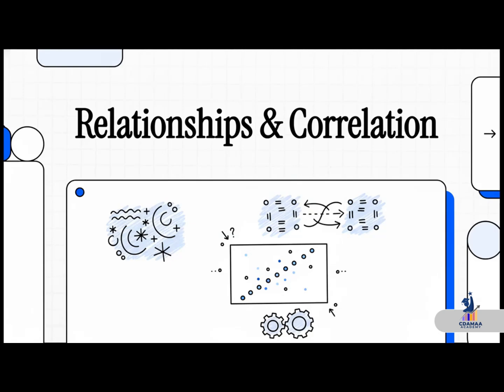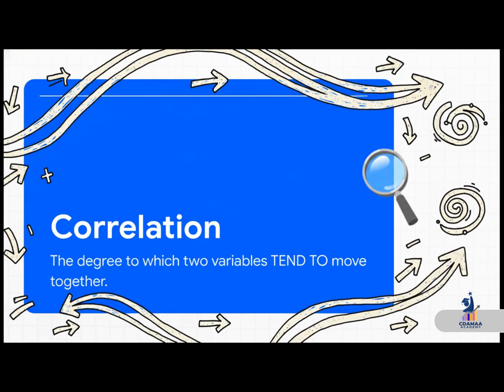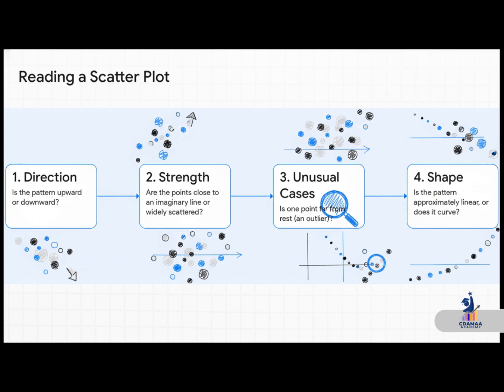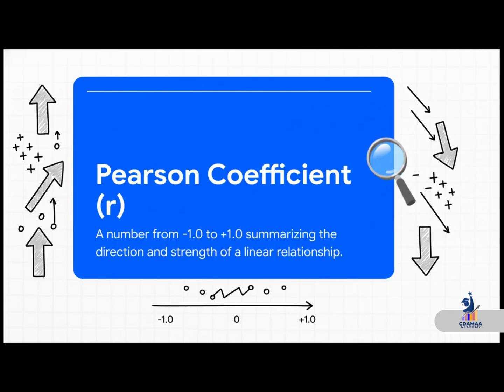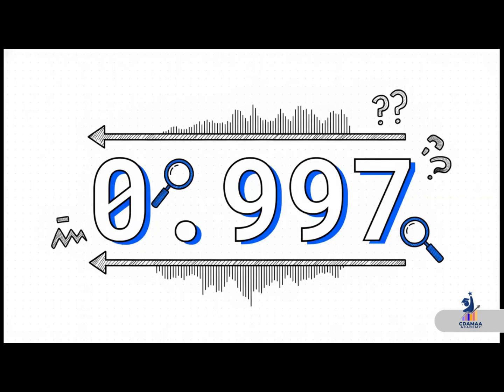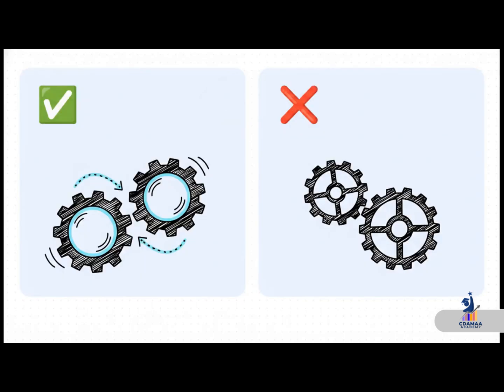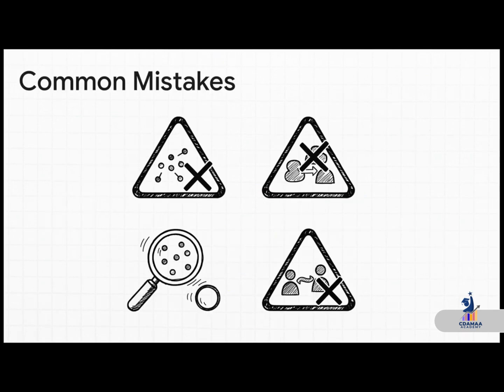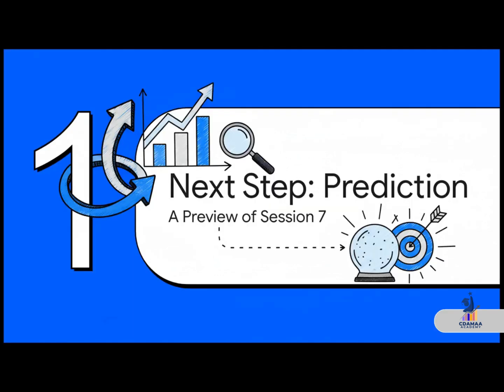Finding relationships and interpreting correlation carefully